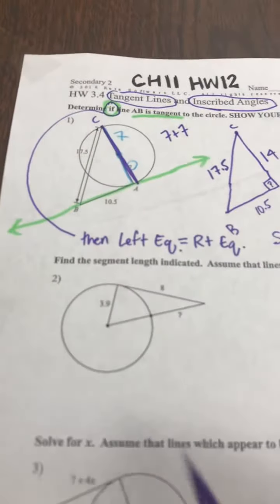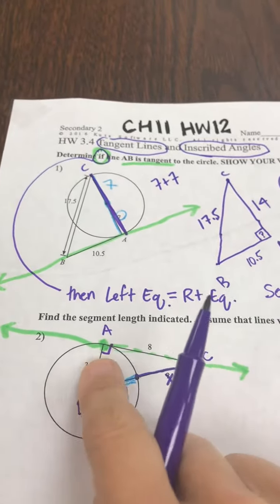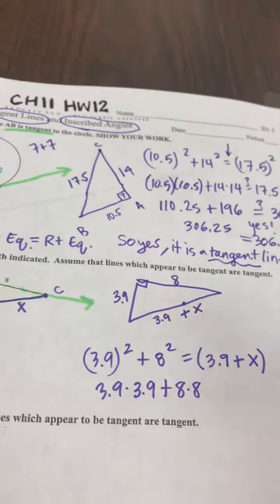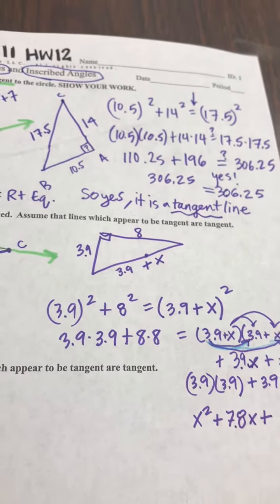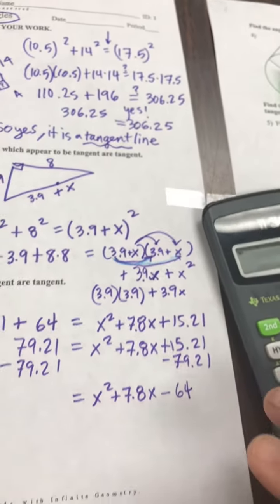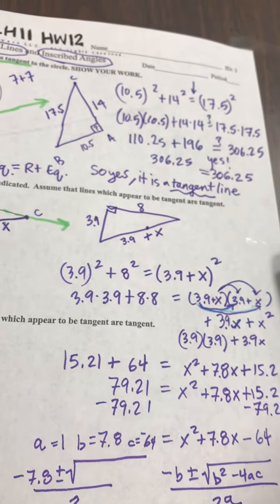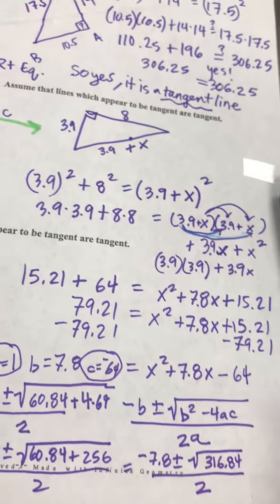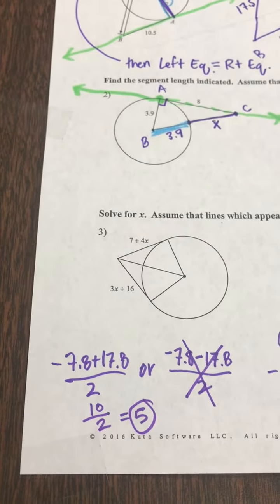Geom Ch11 HW12 V1